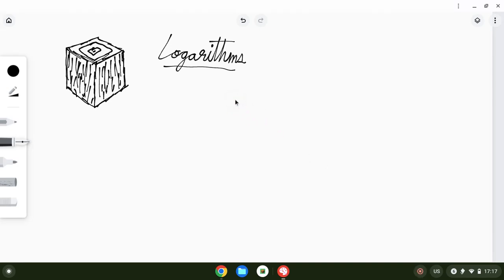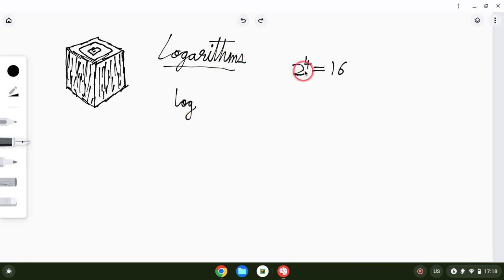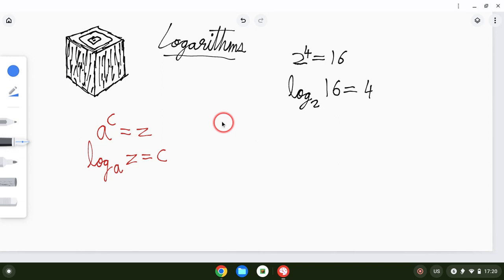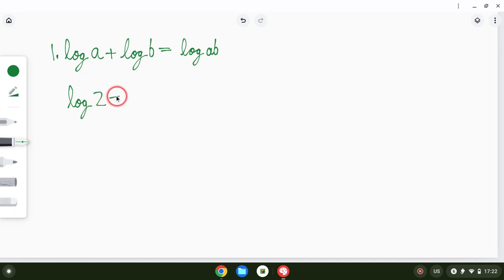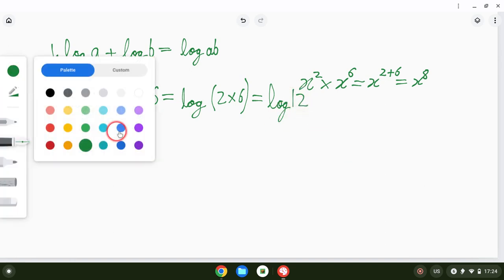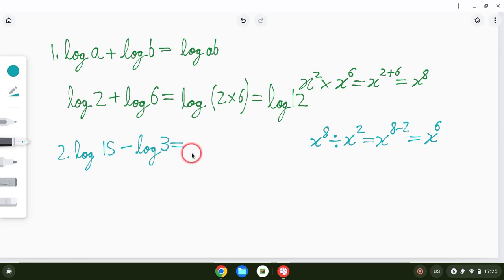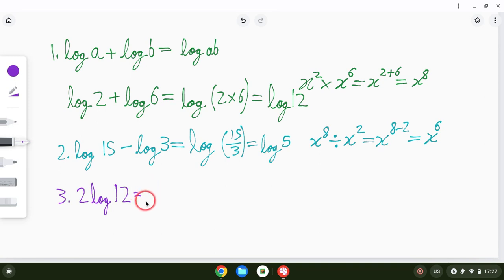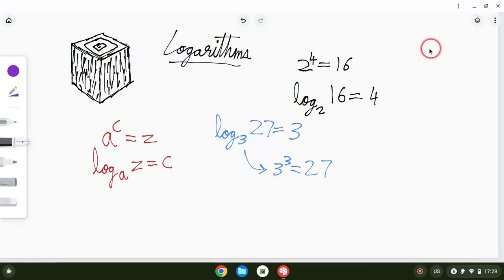Logarithms Part 1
YOU NEED TO KNOW THIS!!

(Warning! This video will cover one of the most useful courses of Mathematics.)

Logarithms are super useful if you want to solve calculus! Super useful!